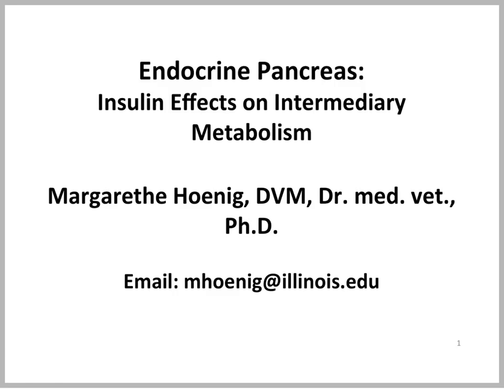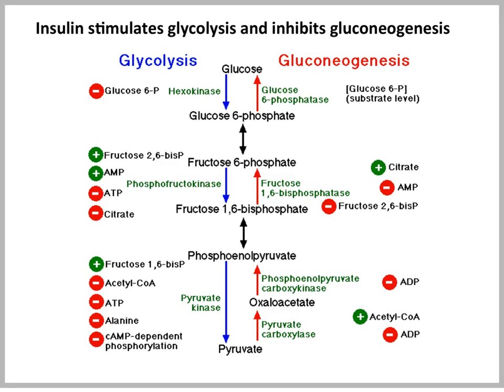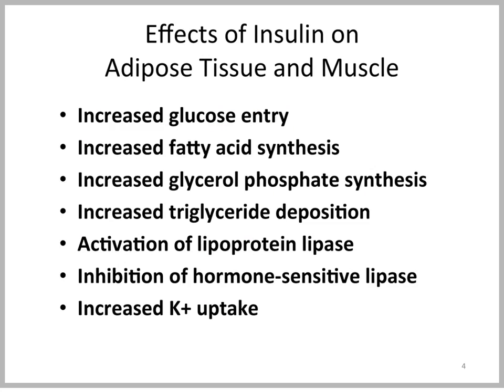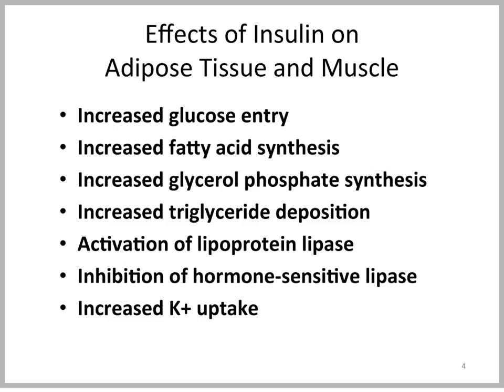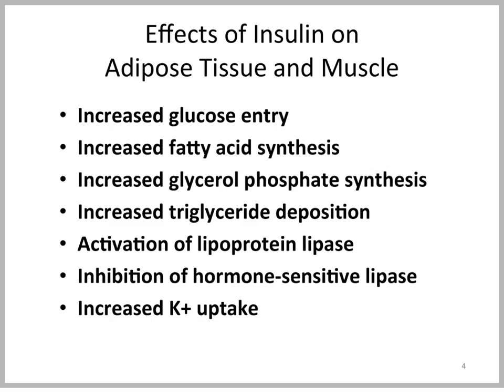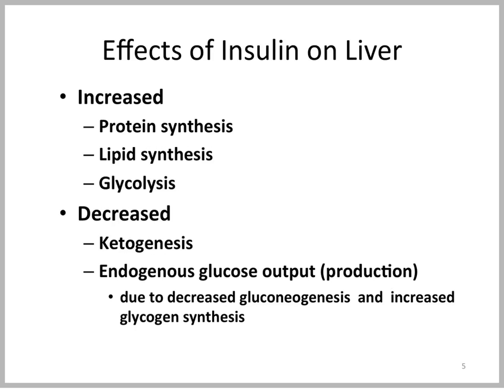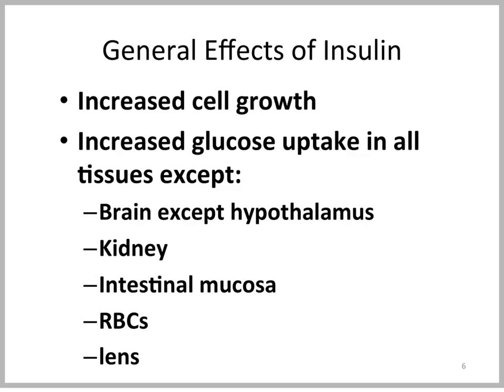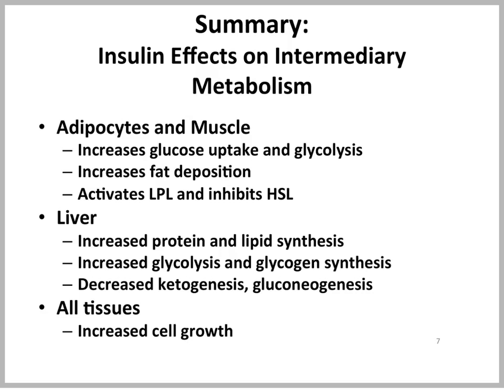Endocrine Pancreas: Insulin Effects on Intermediary Metabolism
Description of effects of insulin on biochemical functions in muscle, liver and fat

By: Margarethe Hoenig, Dr. med. vet ., Ph.D.